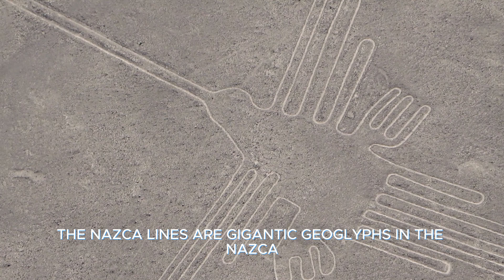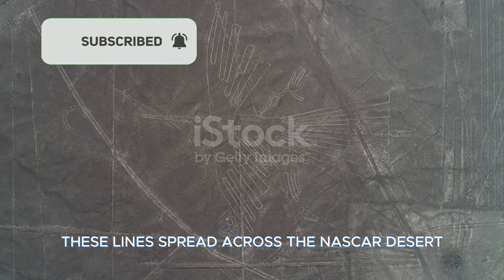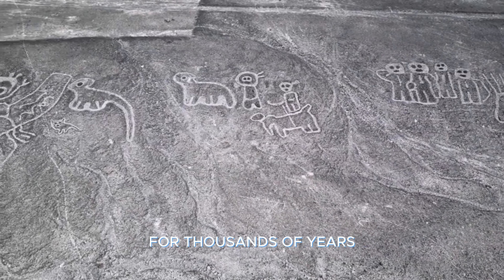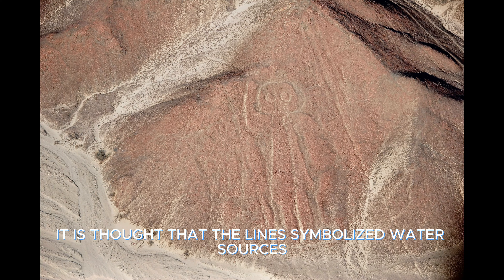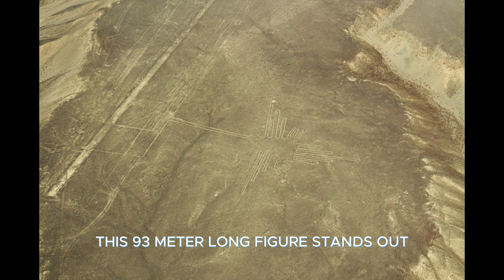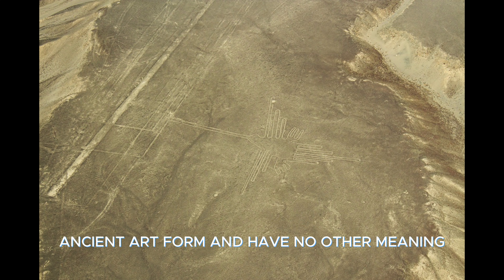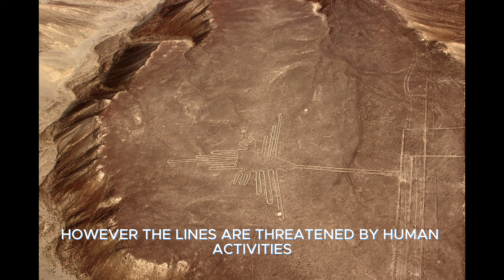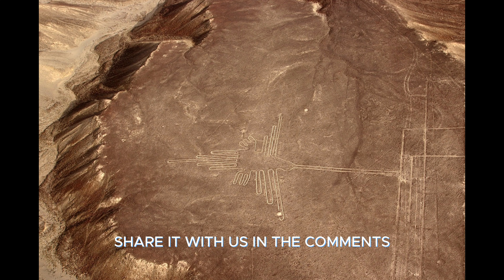The Nazca Lines: Mysterious Artworks of the Ancient World